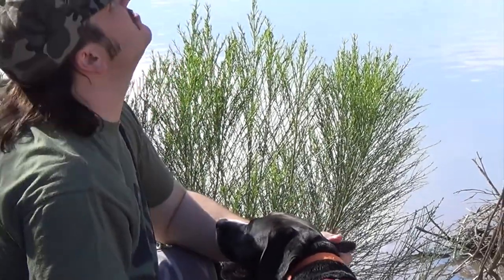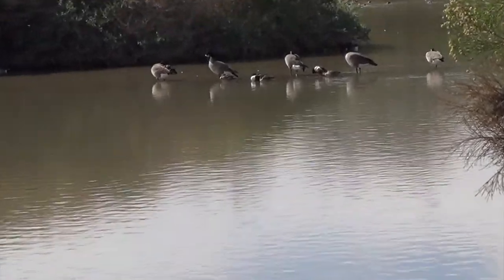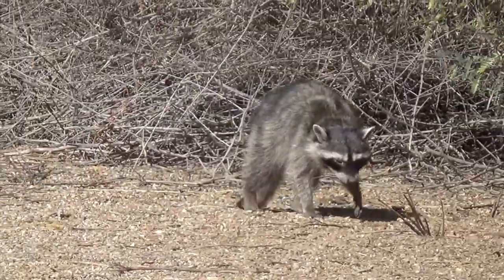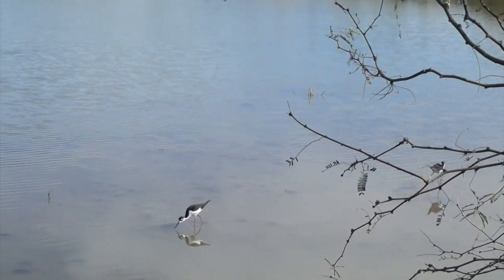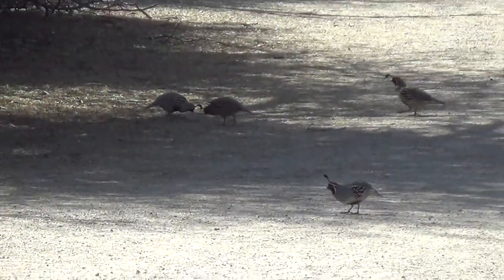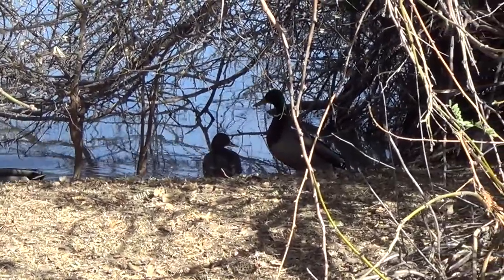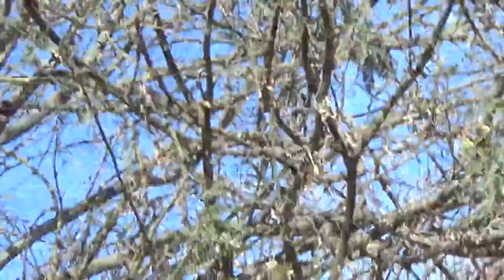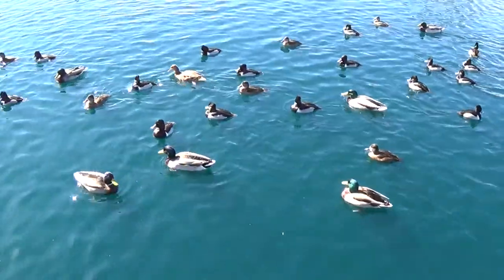Birdwatching with Mully and his cookbook.